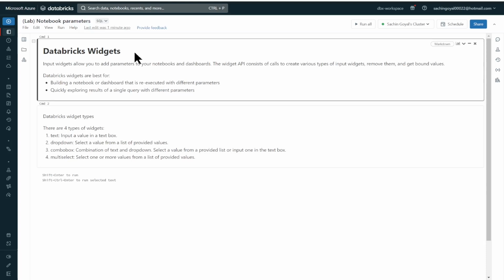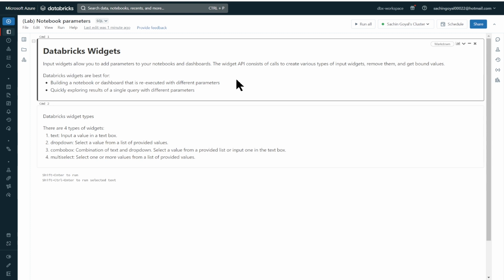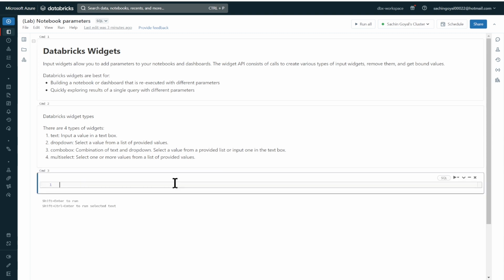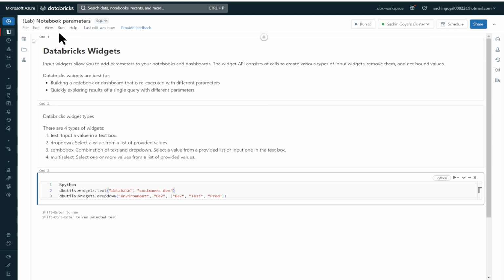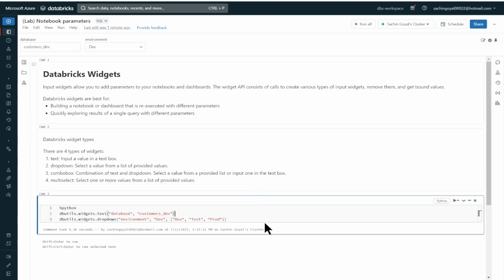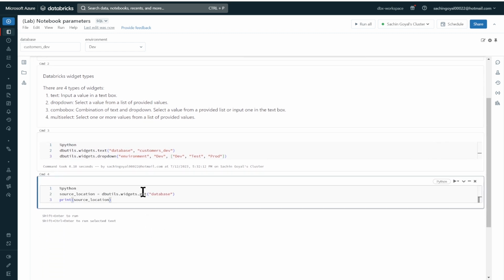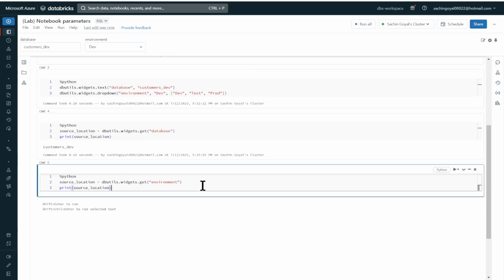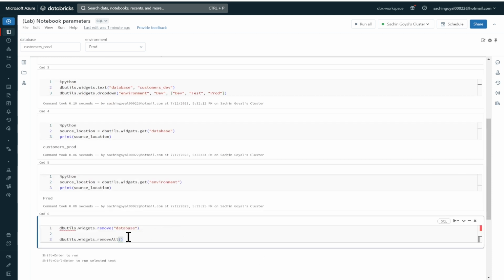47 Lab Noteboook parameters in Databricks